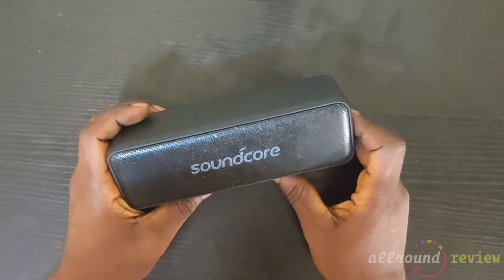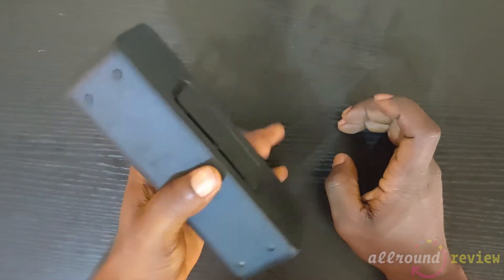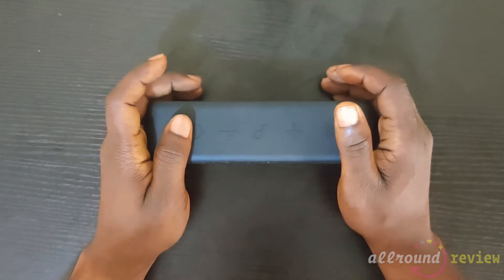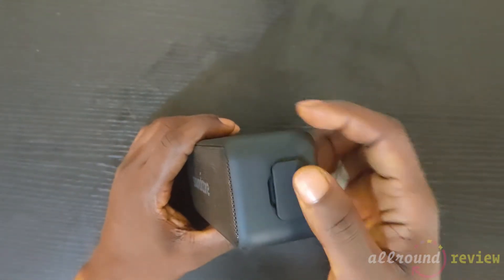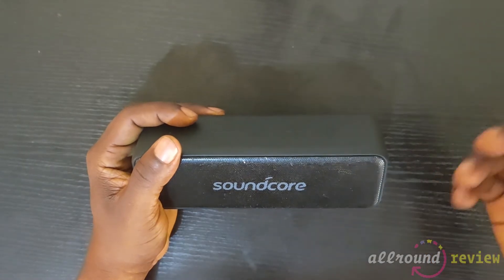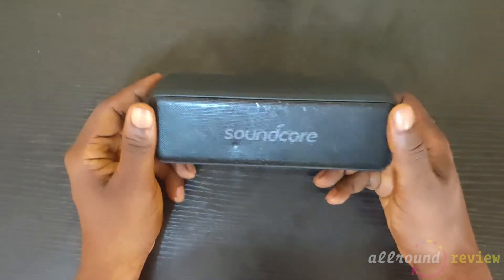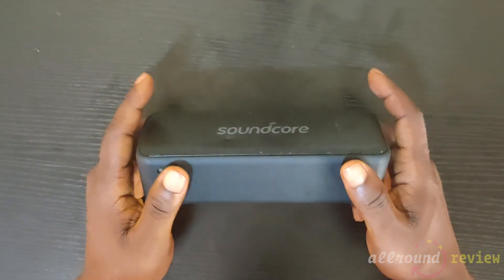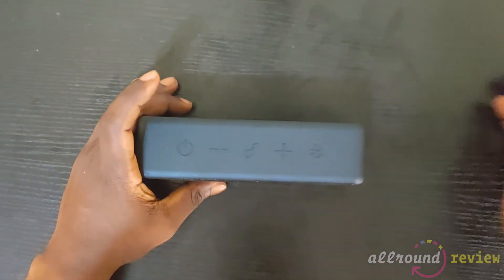Anker Soundcore Motion B | long term review 1 year later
In this video i will be sharing my thought about the Anker Soundcore Motion B Bluetooth Speaker after using it for more than a year.